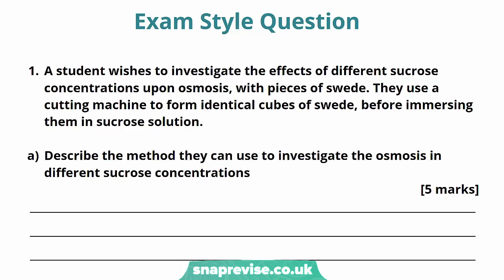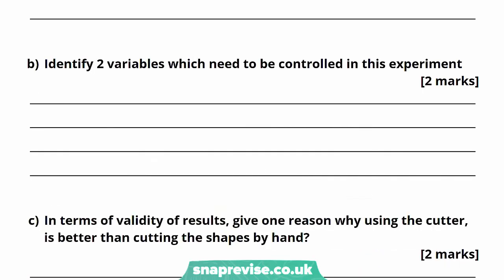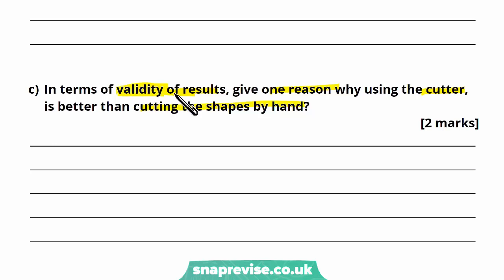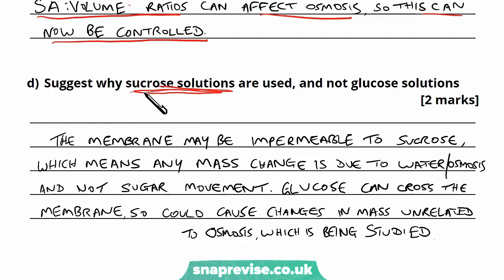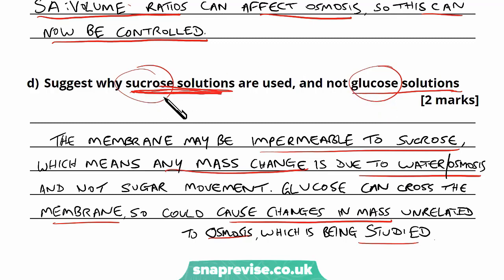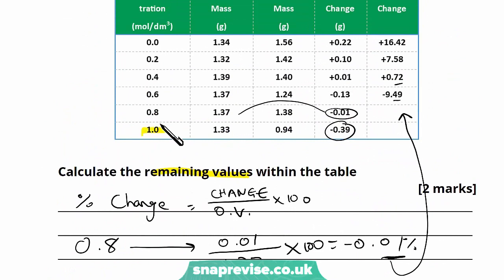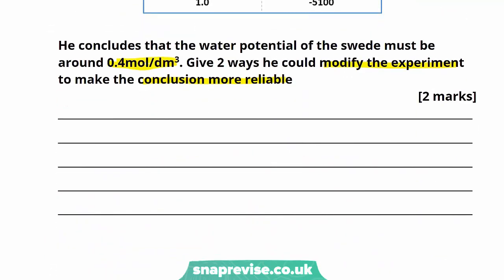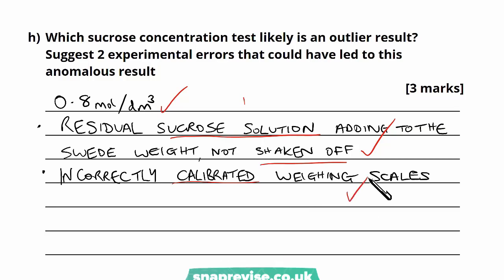Practicals: Transport In & Out of Cells Exam Questions | A-level Biology | OCR, AQA, Edexcel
Practicals: Transport In & Out of Cells Exam Questions in a Snap!

created by Adam, Biology expert at SnapRevise.